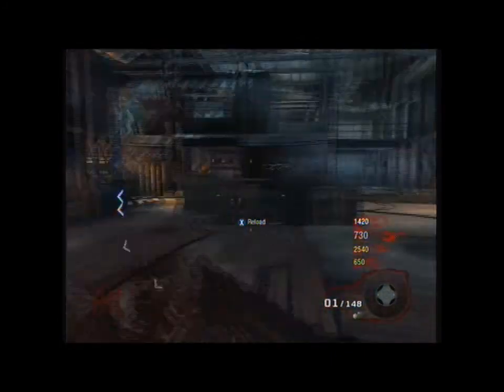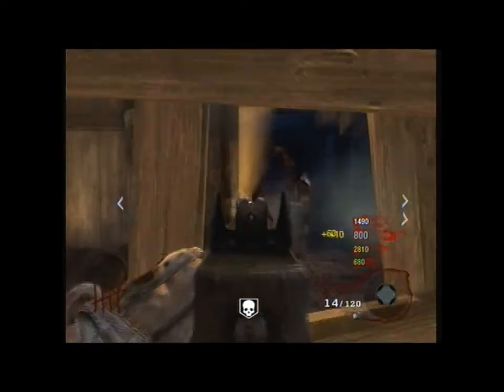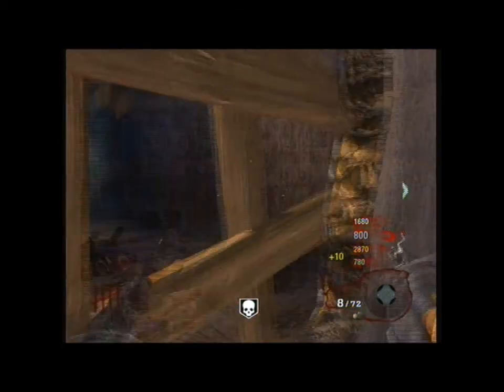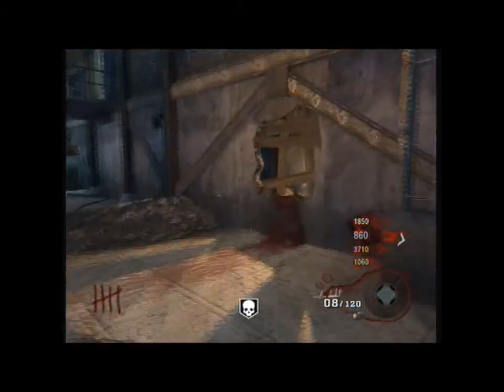The Thompson Method And Aftermath: Part 1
This is a method in which in the Zombies map Der Riese in which you camp in the Thompson Room and have the Double - Barrel Shotgun and Thompson, (I only used the Thompson at the beginning because I needed the points), and you stay there until you get screwed, (usually round 11.) Peace Out!